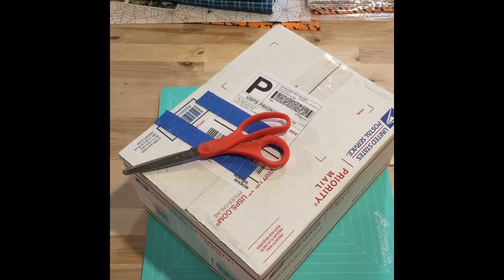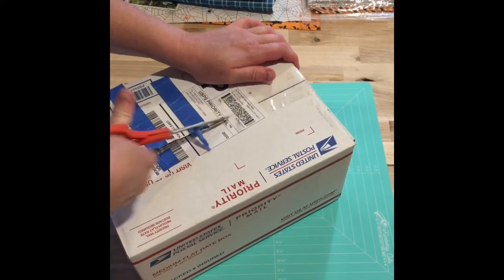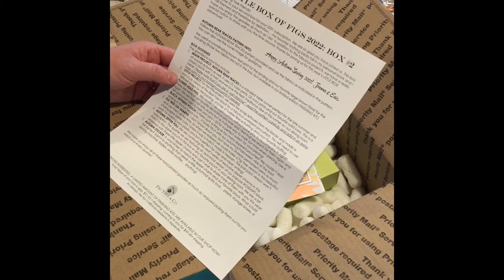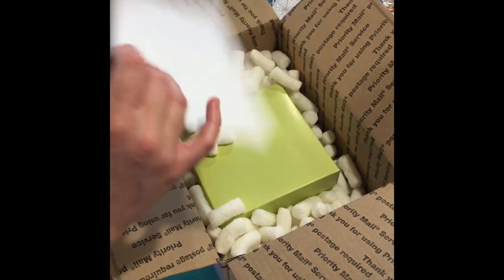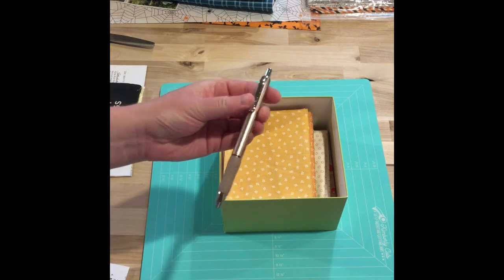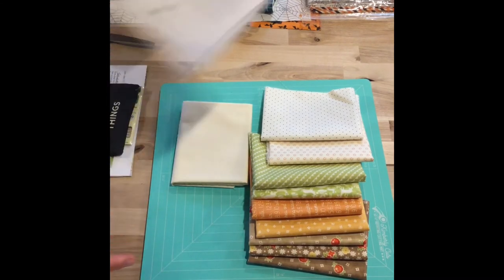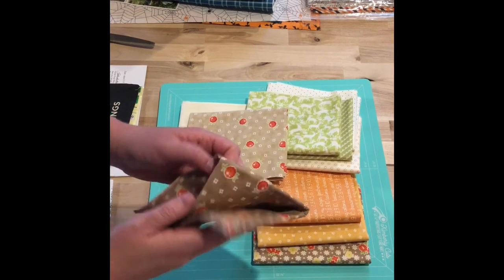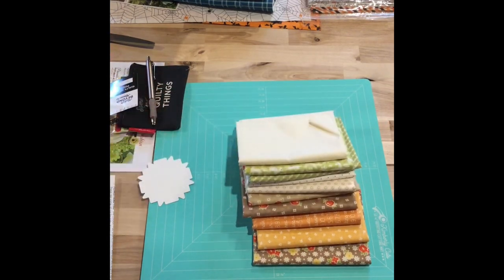Weekday Sewing Vlog#121 Look! It's The Little Box of Figs Autumn Box from @FigTreeandCo 2022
Come check out what's inside the Little Box Of Figs box #2 the autumn box for 2022.